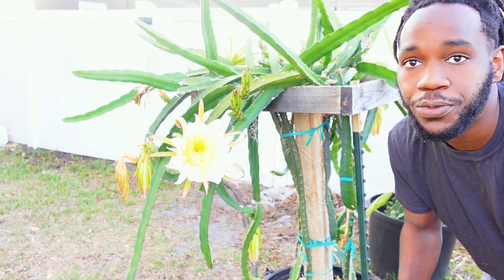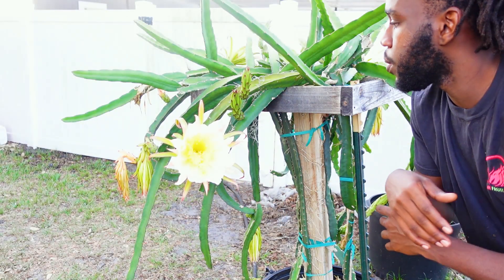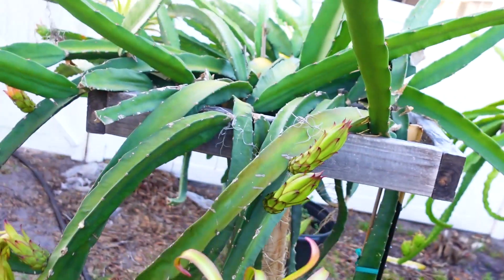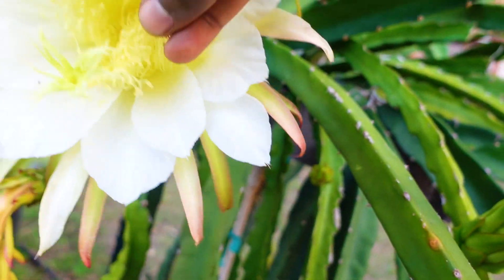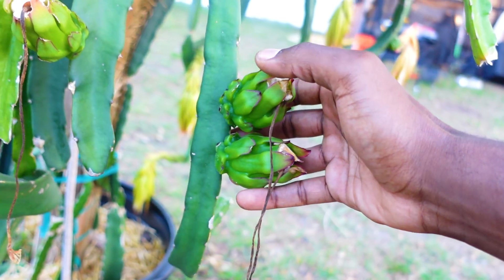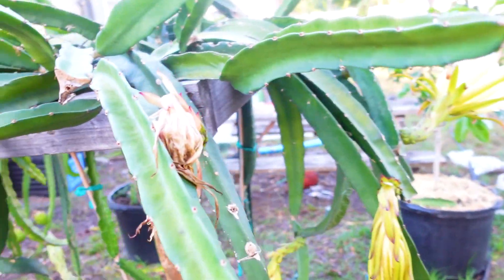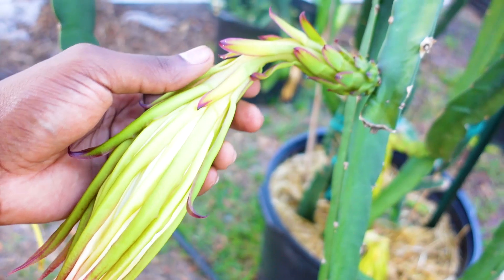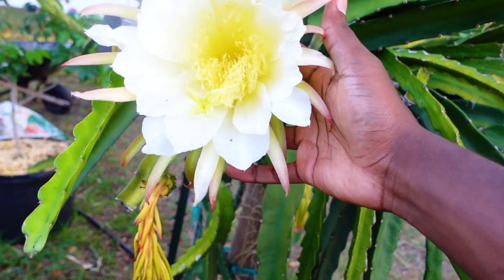How Flowers Turn into Fruit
In this captivating video, we delve into the enchanting realm of dragonfruit and unravel the secrets of its reproductive journey. Join us as we explore the intricate anatomy of flowers, from stamens to pistils, and unravel the fascinating process of fertilization. Discover the magic behind dragonfruit's reproduction and gain a deeper understanding of the incredible mechanisms that allow plants to create new life. Get ready for a captivating adventure into the world of fruit trees.